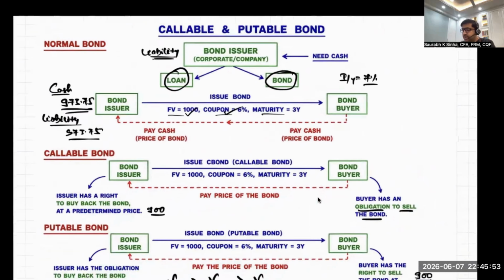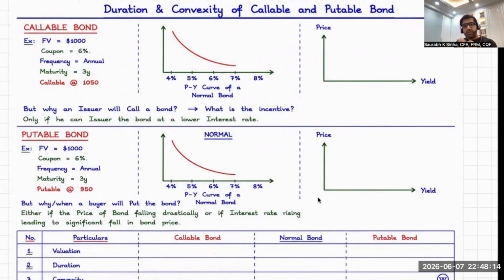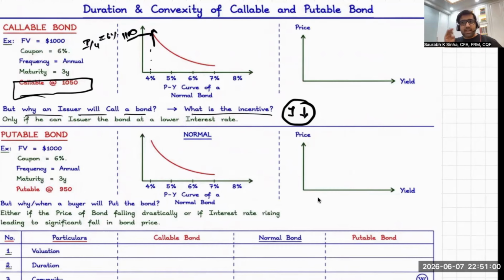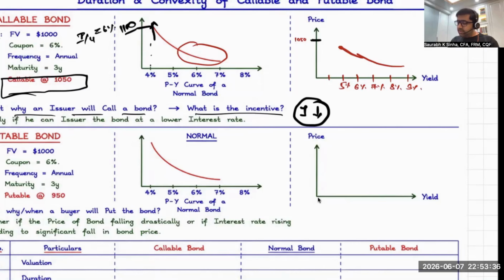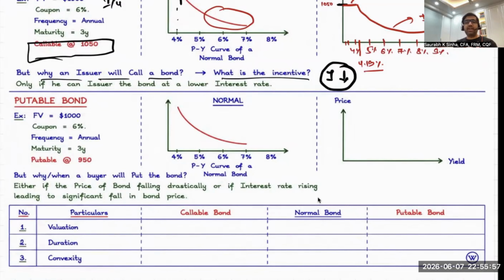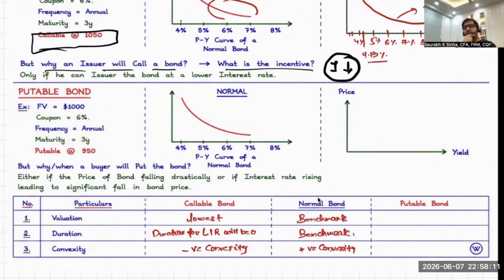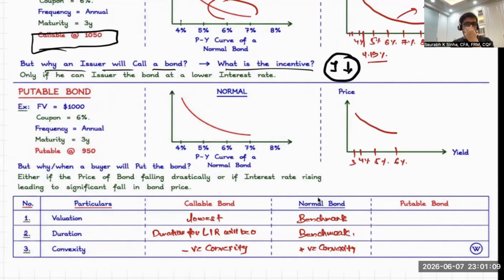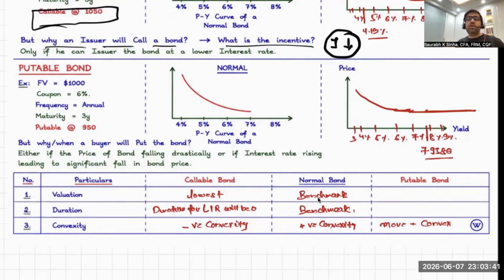Callable & Putable Bond : Duration & Convexity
**Callable Bond vs Putable Bond | Duration, Convexity & Valuation Explained | Fixed Income**

Welcome to the Fixed Income Series.

In this lecture, we dive deep into the valuation, duration, and convexity characteristics of **Callable Bonds** and **Putable Bonds**. We analyze how embedded options affect the bond's price-yield relationship and why investors and issuers view these securities differently.

### What you'll learn:

* What is a Callable Bond?
* What is a Putable Bond?
* Why issuers call bonds when interest rates fall
* Why investors exercise put options when interest rates rise
* Price-Yield Curve of a Normal Bond
* Negative Convexity in Callable Bonds
* Enhanced Positive Convexity in Putable Bonds
* Impact of embedded options on Duration
* Why Callable Bonds have lower valuation
* Why Putable Bonds have higher valuation
* Break-even interest rates for call and put features
* Real calculator-based valuation examples

### Key Insights

**Callable Bond**

* Benefits the issuer
* Bond price gets capped at the call price
* Limits upside when interest rates fall
* Exhibits Negative Convexity
* Has the Lowest Value among comparable bonds

**Normal Bond**

* Benchmark bond
* Positive Convexity
* Standard duration behavior

**Putable Bond**

* Benefits the investor
* Bond price is protected by the put price
* Limits downside when interest rates rise
* More Positively Convex than a normal bond
* Has the Highest Value among comparable bonds

### Final Comparison

**Putable Bond Value  Normal Bond Value  Callable Bond Value**

For identical:

* Face Value
* Maturity
* Cash Flows

because the embedded option changes the risk-reward profile of the bond.

This lecture is ideal for:

* CFA Candidates
* FRM Candidates
* CQF Students
* Fixed Income Professionals
* Finance Students
* Bond Market Enthusiasts

Based on the lecture transcript provided.